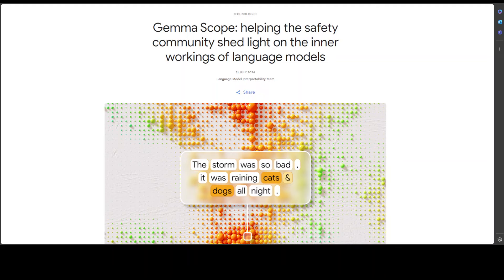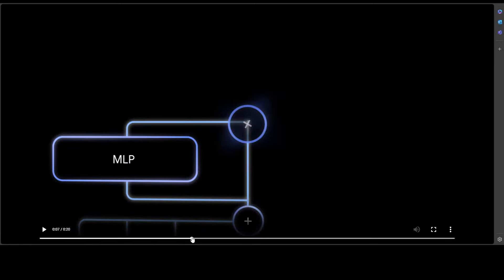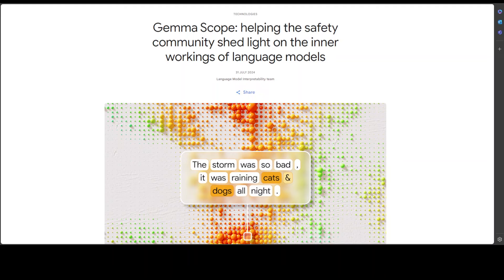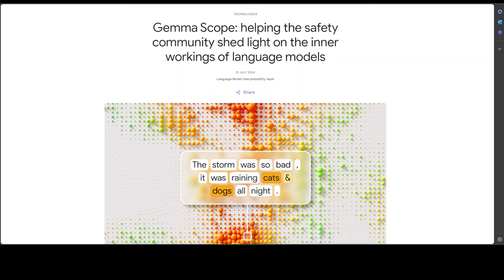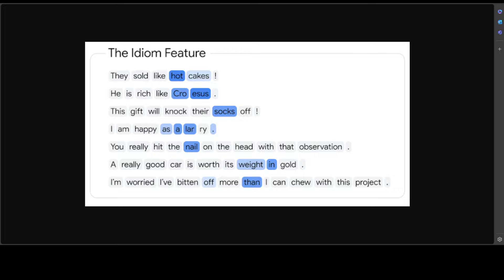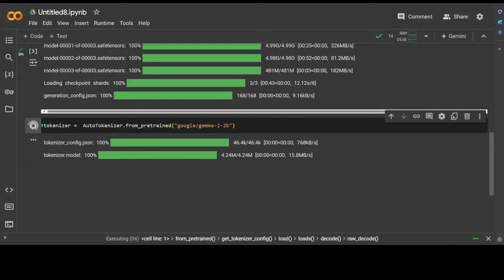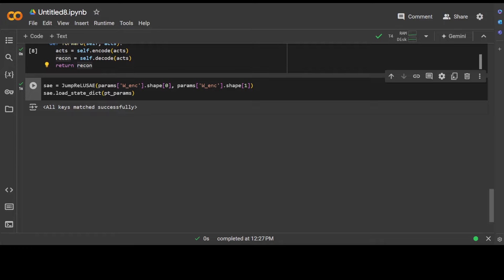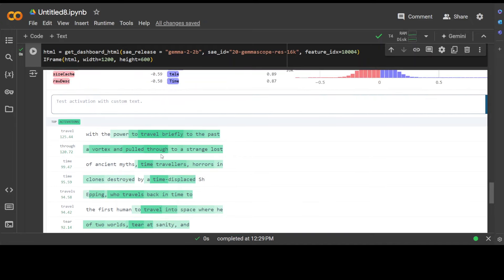Gemma Scope - Learn Inner Workings of LLMs in Google Colab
This video shows how to use Gemma Scope which is a new set of tools to help researchers understand the inner workings of Gemma 2.